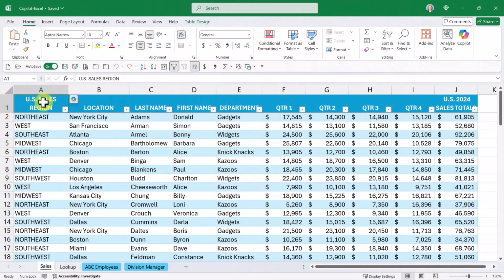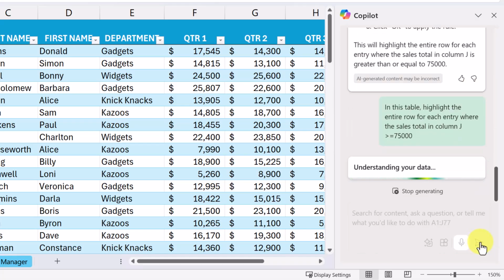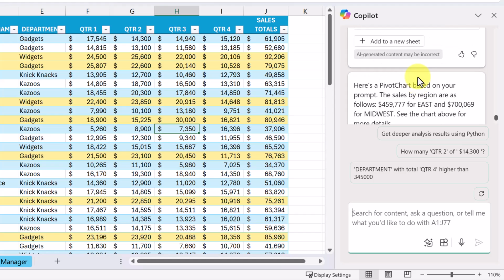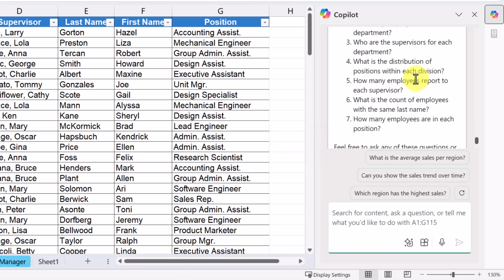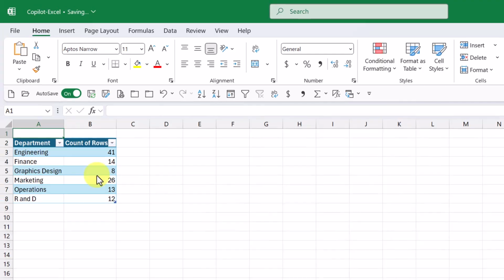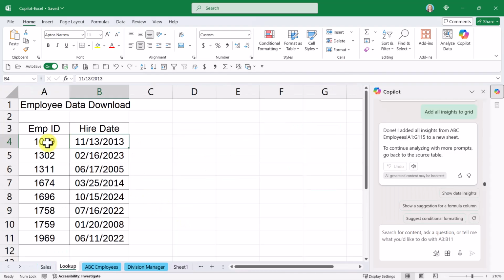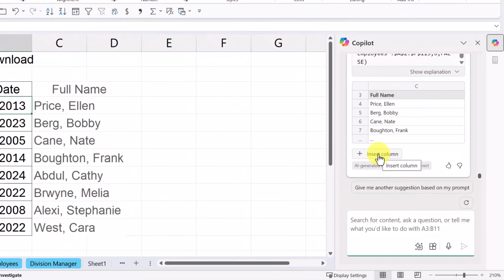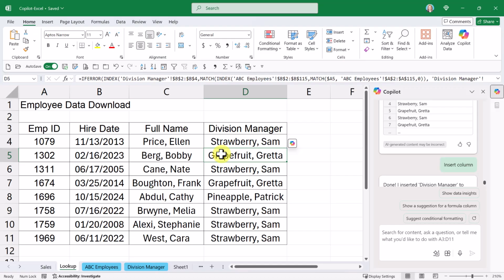Unlock the Power of Microsoft 365 Copilot in Excel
Struggling with complex formulas or spending too much time analyzing spreadsheets? In this video, you'll discover how to use Microsoft 365 Copilot in Excel to simplify your work, save time, and gain AI-powered data insights, all with just a few prompts!

Do you want to follow along? Download the Excel file I use in this training

In this step-by-step Excel training (see chapter links below):
• Find out how to create useful Copilot prompts to quickly get results in Excel
• Learn the steps to analyze Excel data with Microsoft 365 Copilot
• Discover how to get quick answers and insights using Copilot in Excel
• See how to apply conditional formatting to an Excel worksheet
• Master the techniques to quickly summarize Excel data using Copilot
• Understand how to build useful prompts when working with Microsoft 365 Copilot in Excel

⌚VIDEO CHAPTERS (timestamps):
0:00 Introduction to Microsoft 365 Copilot in Excel
0:28 Understanding Where to Save Your Excel Files to Use Copilot
0:43 Getting Started with Copilot in Excel
1:14 Creating a Prompt to Add Conditional Formatting
2:37 Using Copilot to Create Charts
3:32 Exploring Questions and Prompts to Work with Copilot in Excel
4:57 Working with Copilot to Summarize Excel Data
5:31 Using AI to Create Data Insights
6:28 Working with Copilot to Write and Apply Formulas using the VLOOKUP, INDEX, MATCH functions
9:00Wrap-Up / Closing

• Playlist of all my videos on Microsoft 365 Copilot

📩TIPSLETTER:
How much time are you wasting trying to get the answers you need for your Microsoft applications? Let's change that! For more time-saving tips for Excel and other top software apps, join our free software TIPSLetter AND get access to valuable keyboard shortcuts handouts.